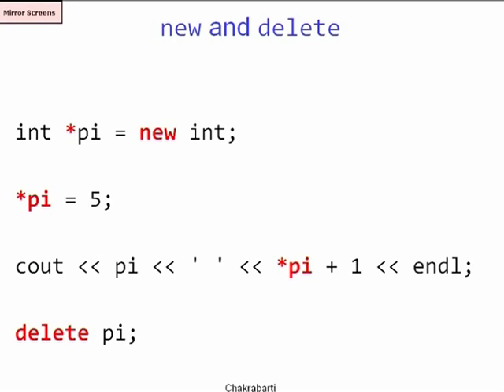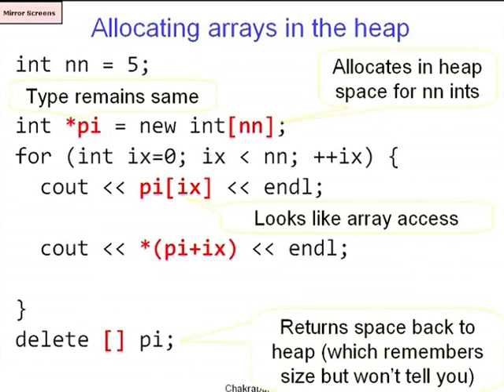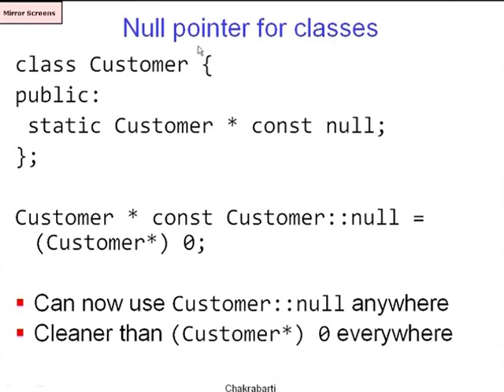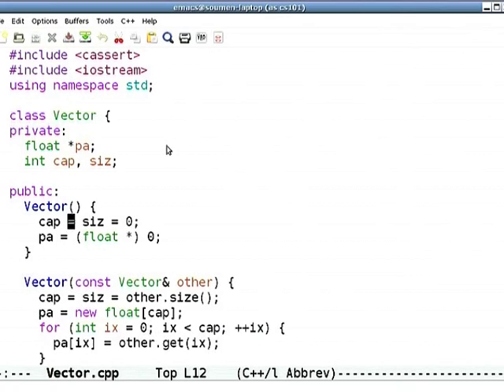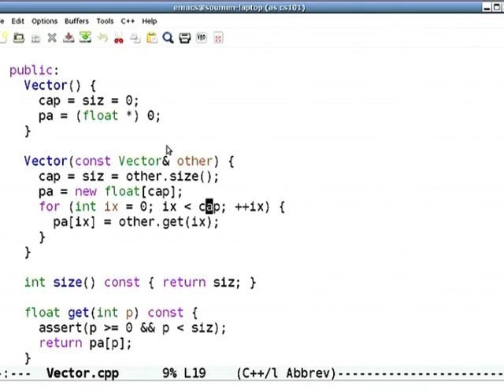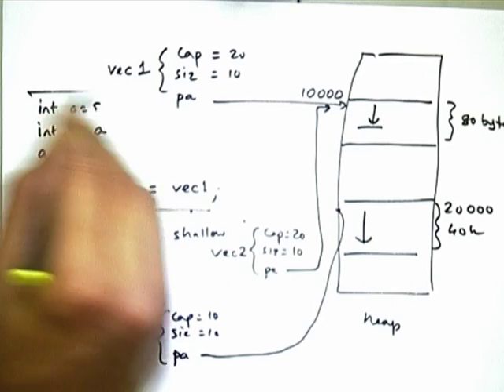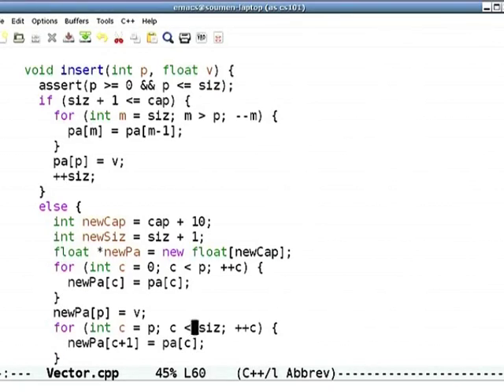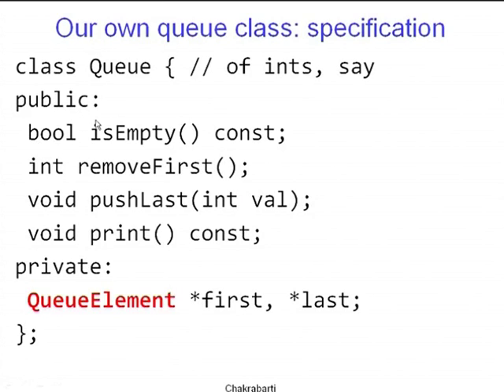CS101 L13B Pointers